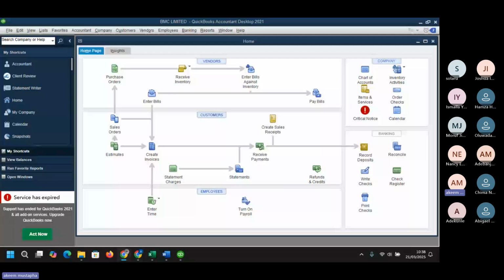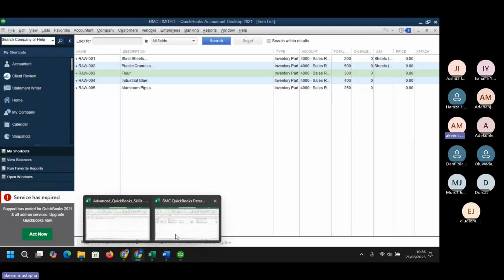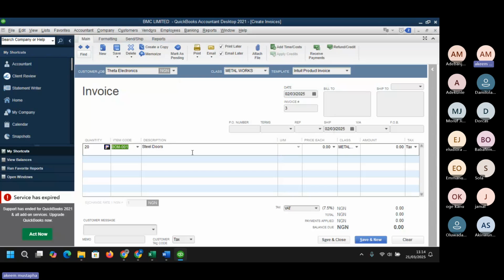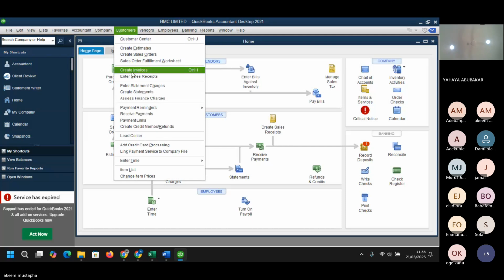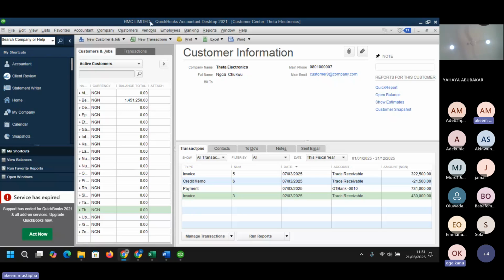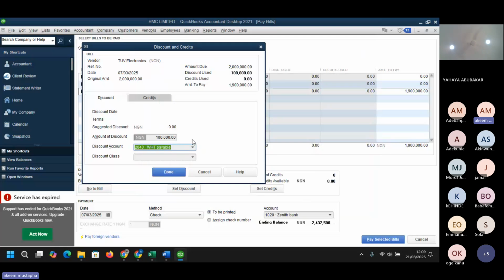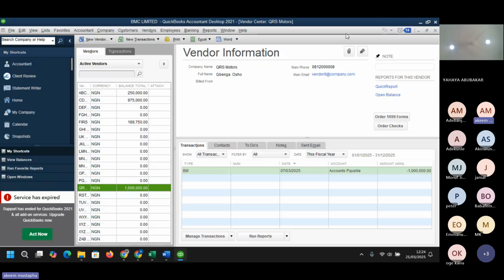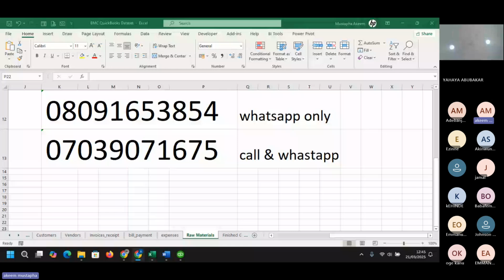QUICKBOOKS DESKTOP TRAINING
🎓 QuickBooks Desktop Training: Master Your Accounting Skills! 💼

Ready to take your accounting skills to the next level? In this comprehensive QuickBooks Desktop Training, we cover everything you need to know to efficiently manage your business finances! Whether you're new to QuickBooks or want to refine your skills, this video will guide you through the essentials and beyond. 📊

🔧 What You’ll Learn:

Navigating QuickBooks Desktop's interface and key features 🖥️

Creating and managing invoices, bills, and payments 💳

Tracking expenses, revenue, and financial reports 📈

Setting up customers, vendors, and employees for smooth operations 👥

Understanding taxes, payroll, and reconciliation processes 💼

By the end of this tutorial, you'll be equipped to streamline your business accounting with confidence. 🔔